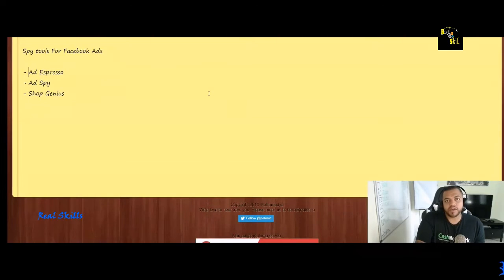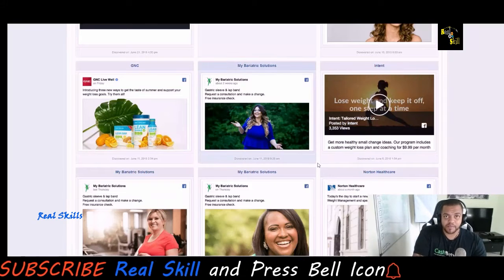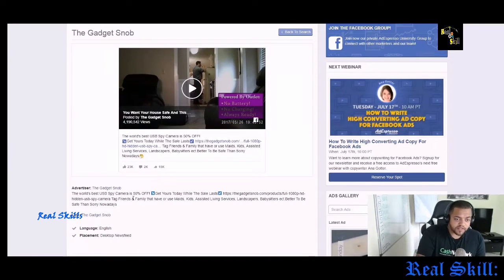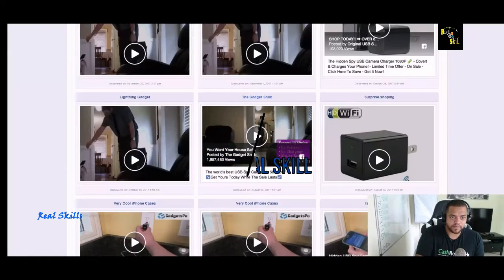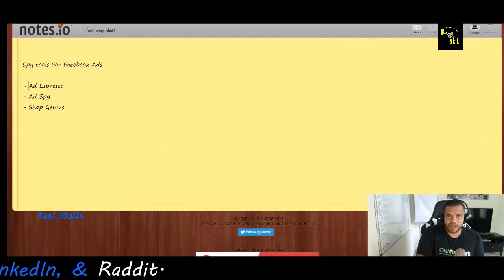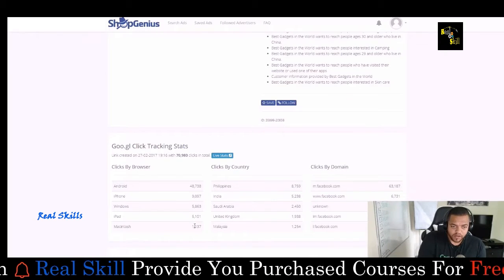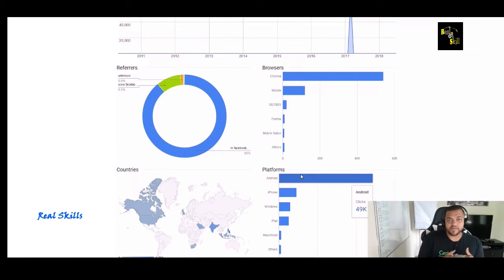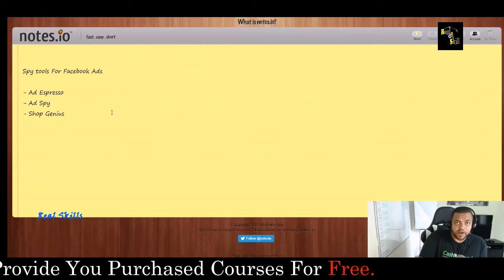Lesson 14 Best Paid Spying Methods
Real Skill (Watch Paid Courses Free)
About this course:
😊 About Channel 😊
Welcome (¯\_(ツ)_/¯) to
Real Skill (We buy paid courses for you)!
Get free online education with Real Skill. Real Skill provides all types of paid courses for free to all the people over the internet.
Note: All the videos are the property of the Real Skill institute. No one can download or reuse these videos without our permission.